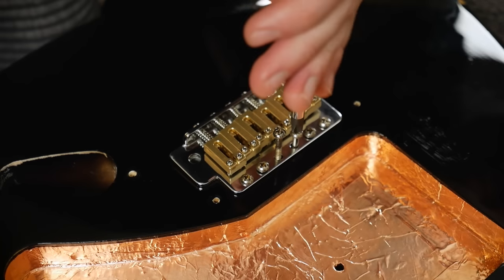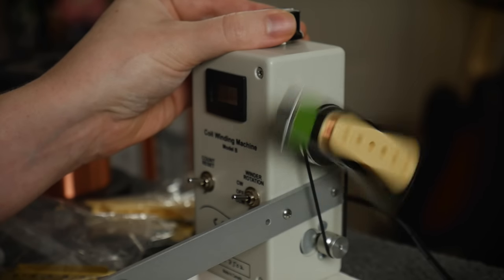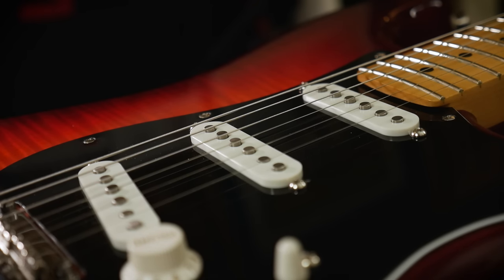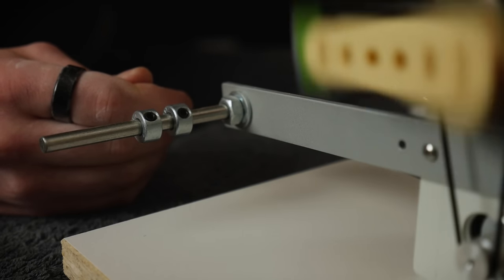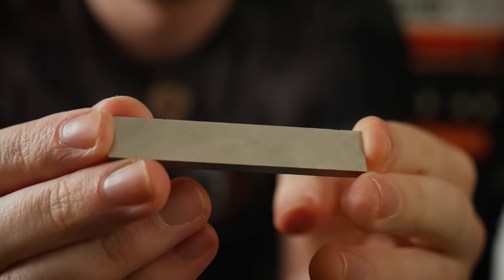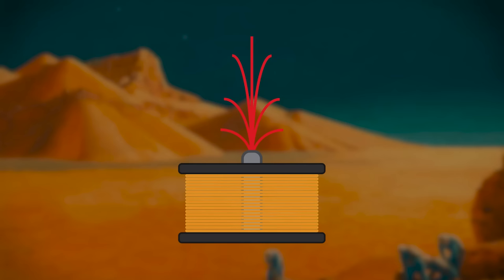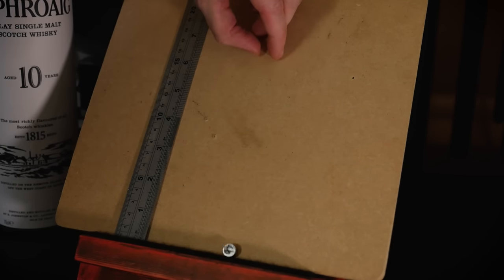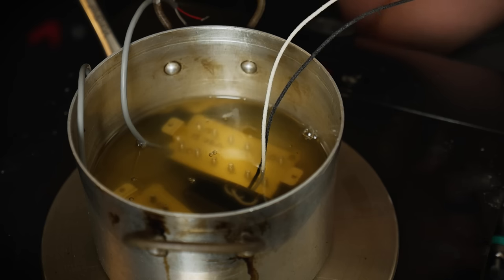(almost) EVERYTHING About Pickups | Too Afraid To Ask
Output? Magnets? Resistance? Inductance?
What are pickups all about? What physical properties and materials define their sound? A plethora of viewer questions are answered in this episode of Too Afraid To Ask.